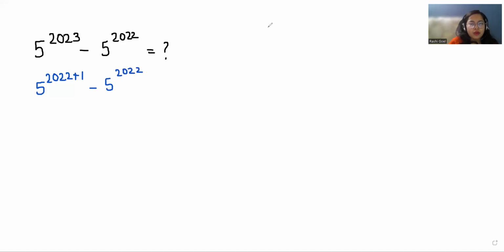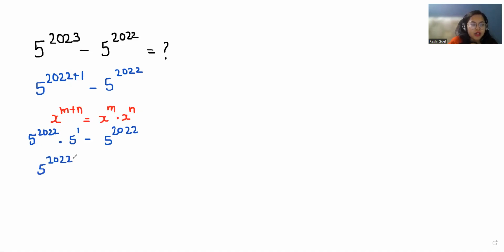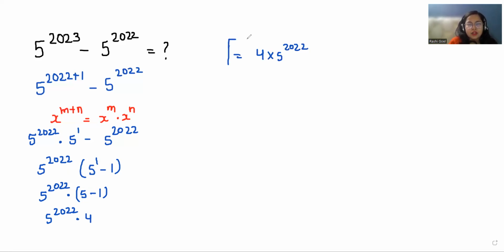How To Quickly Solve 5^2023-5^2022=? | Nice Trick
5^2023-5^2022,
5^2023-5^2022=?,
5^2023-5^2022 = ?,